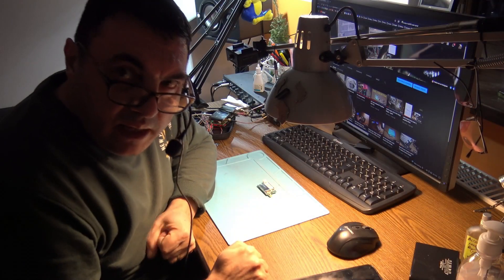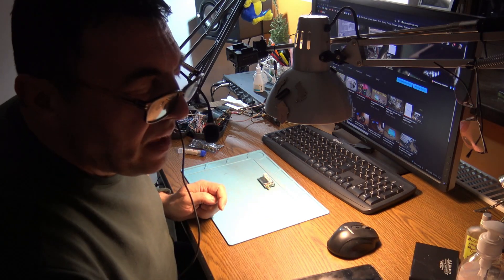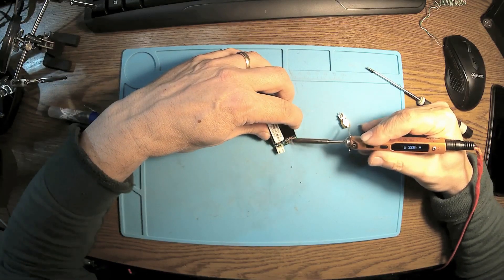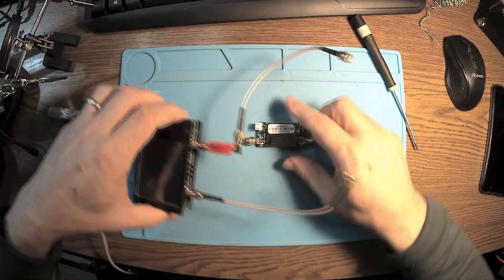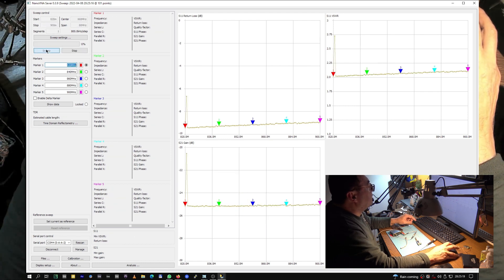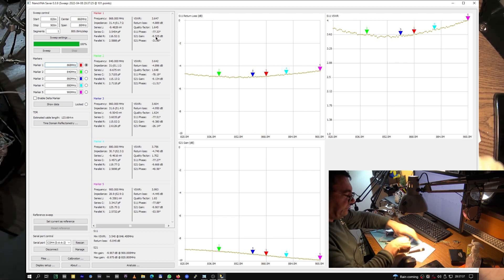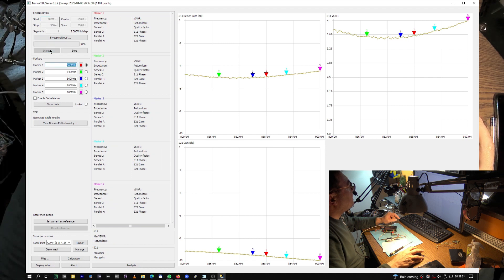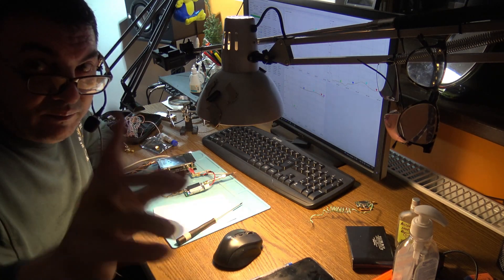Ready for Week 5 test Lora AB-868-5v AB-IOT-868 Helium bidirectional amp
A new AB-868-5V AB-IOT-868 on my desk, customized with new connectors and NanoVna test. Ready to go in service up in the attic! A new week of collecting data on the way.